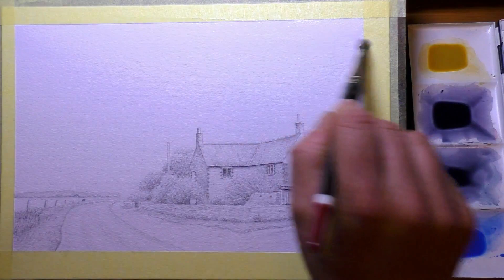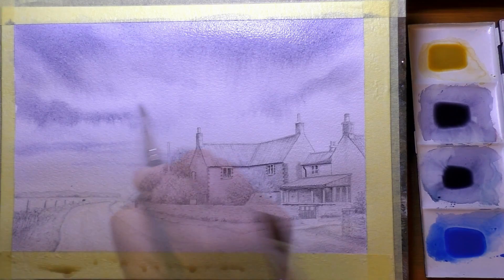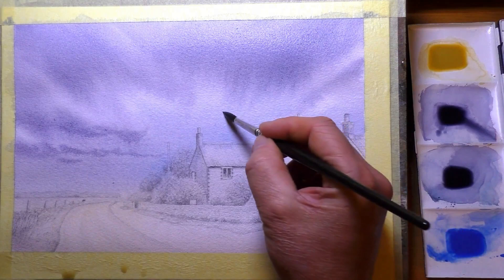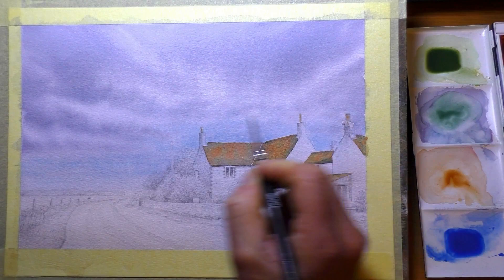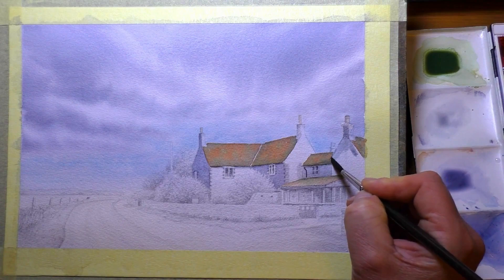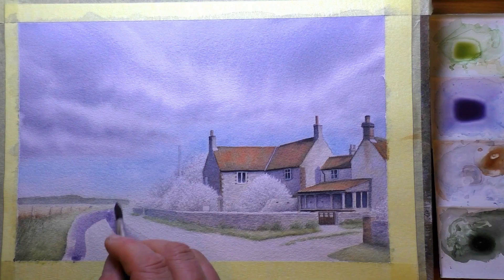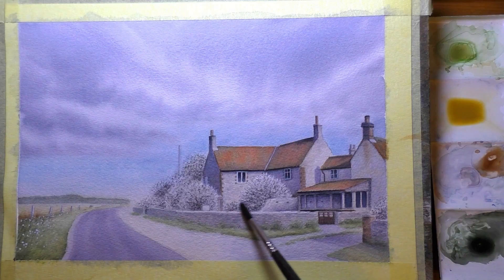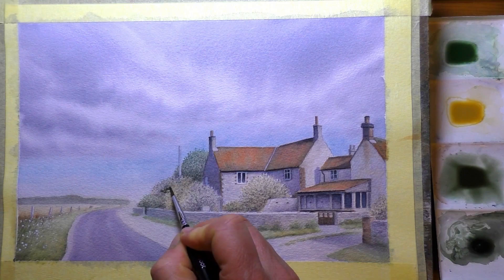HOW TO PAINT Pencil & Wash Watercolour Landscapes, Trees, Buildings & Watercolour Skies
How to paint watercolour landscapes using the pencil and wash technique, paint watercolour skies, trees and buildings easily with this technique.